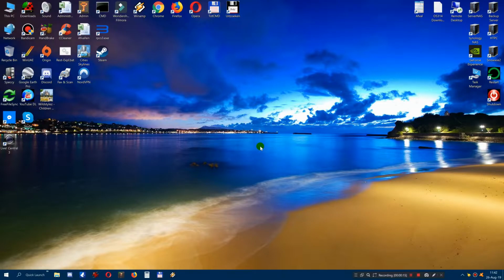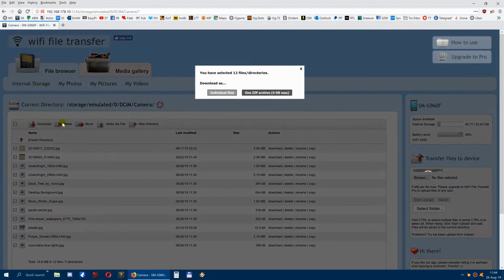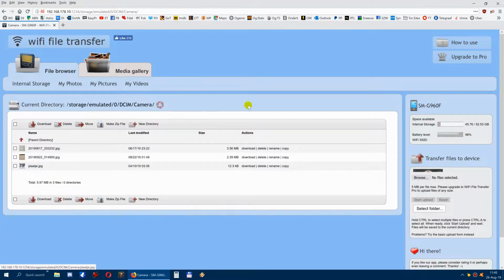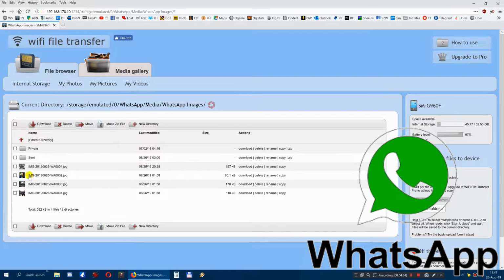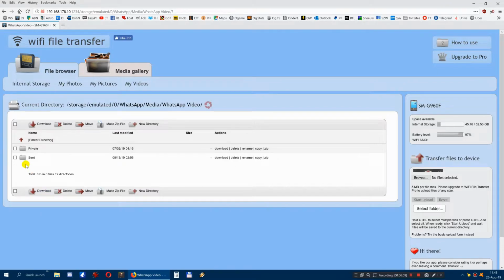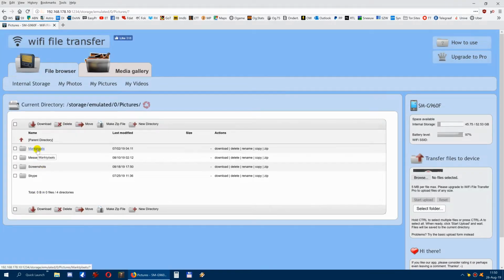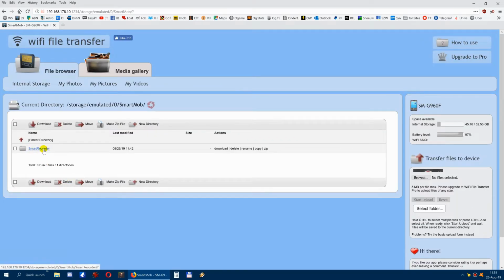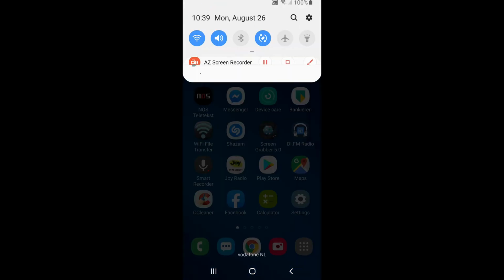Smartphone - Files to Computer NO CABLE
In this video I explain how to use a pretty simple app on your smartphone to basically control the files on it from your computer and also download your files to your computer. There are a lot of hidden area's on smartphones which most users are unaware of which fill up in time with more and more data. With this app you can access those area's and keep your phone snappy and organized.